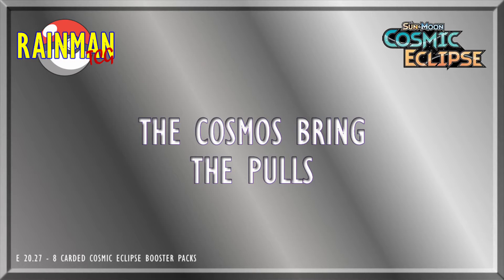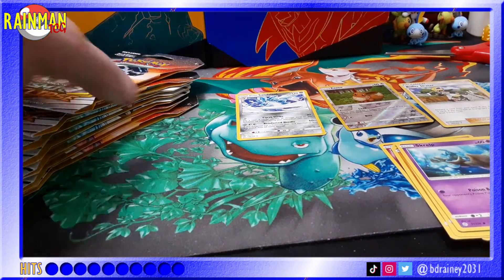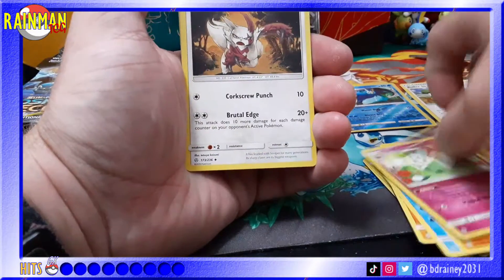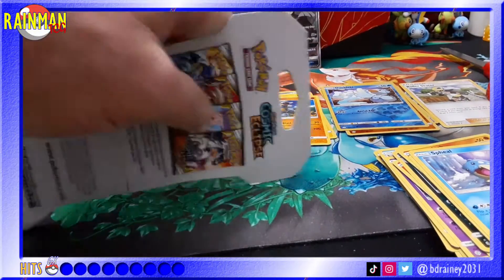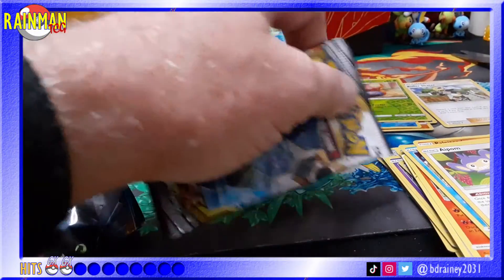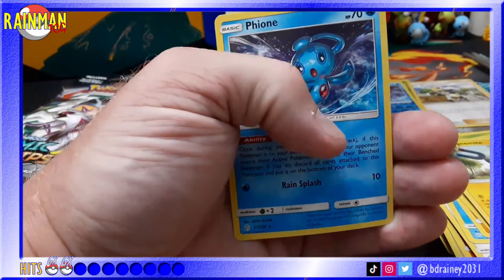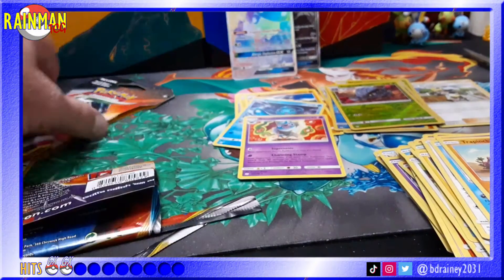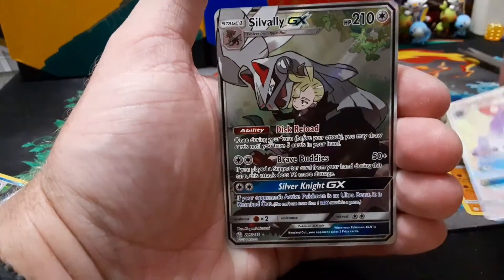The Cosmos Brings the Pulls! *COSMIC ECLIPSE OPENING* | 8 Carded booster packs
Welcome to RainmanTCG!

We are opening 8 carded packs from the final Sun and Moon set, Cosmic Eclipse. There are some great cards in the set. I have yet to complete it, since it was the largest set ever put out by Pokemon. Did I get great pulls? Watch to find out...